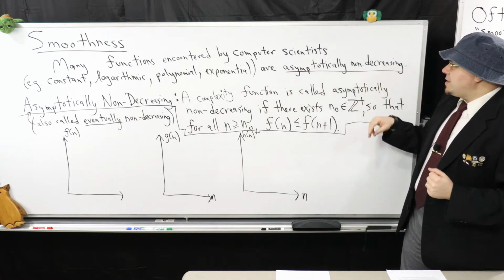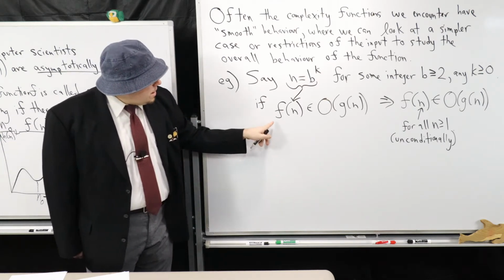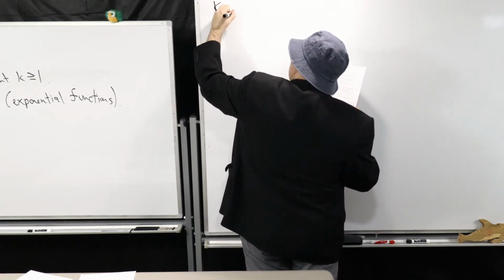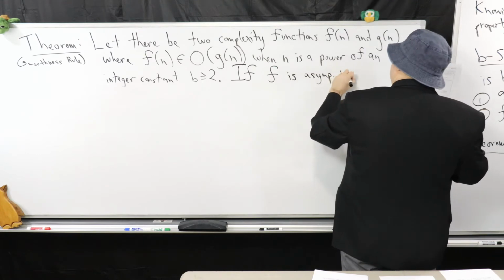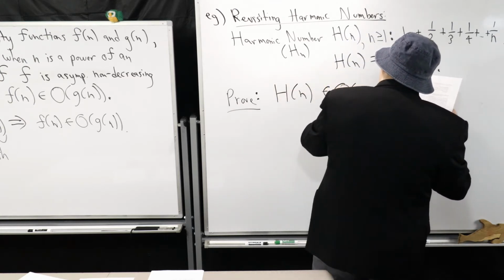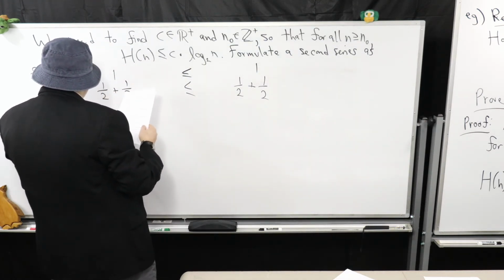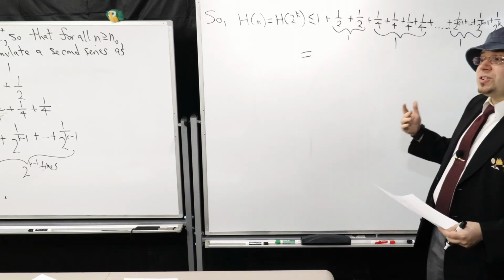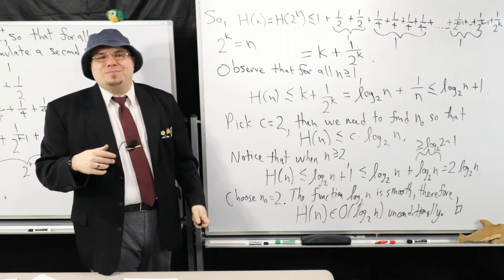Smoothness [Big-Oh Bootcamp]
Today we cover the topic of smoothness, a valuable analysis tool.  I provide simplifying conditions that allow you to restrict the inputs to an integer power (other smoothness rules do exist, they are in my notes).  I first talk a bit about asymptotically (eventually) non-decreasing functions, then smooth functions, that all smooth functions are b-smooth (a key ingredient of proving claims such as the smoothness rule I do present), and the main result.  Finally, I show you how you can clean up the analysis I gave for the Harmonic Numbers example I provided elsewhere

Note, there are separate videos proving smoothness, and the proofs of the two theorems I provide here.  They will become available soon, if not available at the time of this video's upload.

Supporters (to date of publication, by tier (top to bottom)):
-Draikou
-Eric R
-Tracy Mae

Time Stamps:
0:00 Opening
0:20 Asymptotically non-decreasing functions
6:25 The game plan today!
10:12 What is a smooth function?
14:46 All smooth functions are b-smooth
19:27 Main result ("Smoothness Rule")
26:57 Example (Revisiting Harmonic Numbers)
49:20 Summary, other remarks, other "smoothness rules".